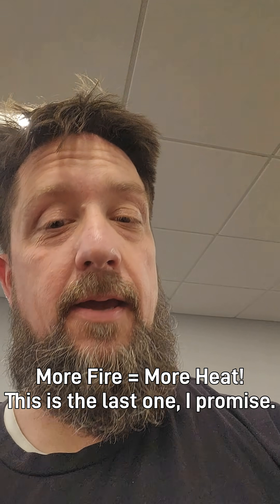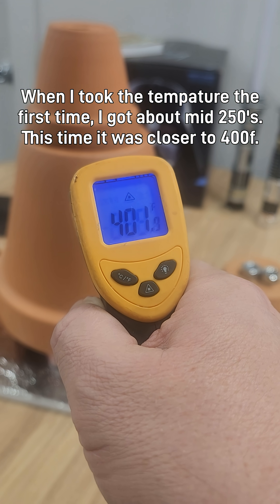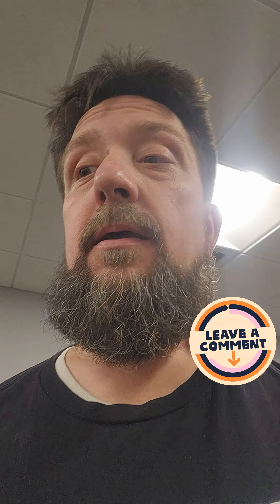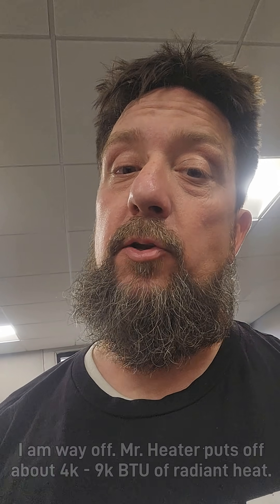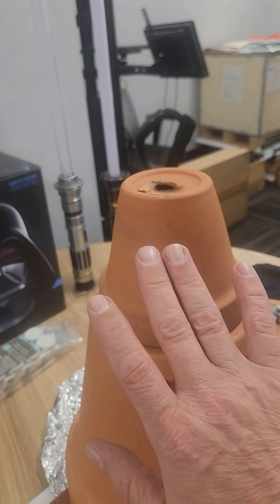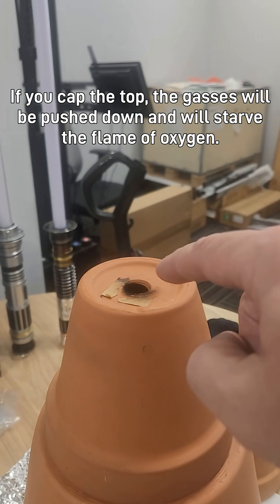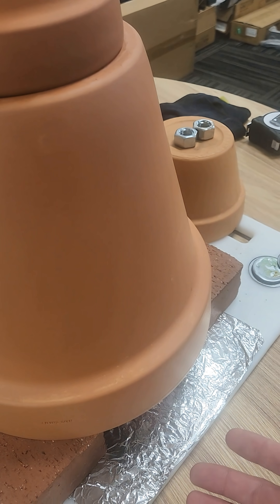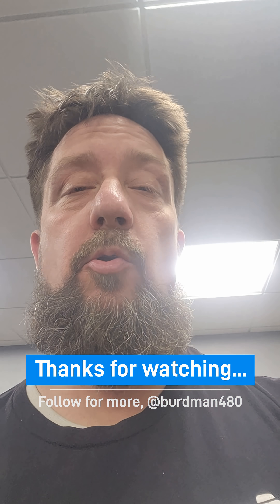Can Clay Pots Survive 400 Degrees?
This video showcases a fascinating demonstration of a "do it yourself" heating method using two sterno cans and a 12" pot, reaching impressive temperatures. We explore the science behind it, observing how capping the top affects the flame by limiting "oxygen" and influencing the overall "temperature". This "experiment" provides a look at a "cheap heater" solution, contrasting with previous results.

I am thinking that this setup could heat up a small van, small bedroom, bathroom or a room that is about 8x10' with regular ceilings. Additionally there are other factors, how many candles are you using, what are the outside conditions, what type of airflow do you have or ventilation and lastly. be careful. You are using a live firesource which can be if not attended to dangerous.

Note that if you do this at home or a trailer... please put it on a tray that is non flammable. Be careful and if you use a heatsource of any kind, make sure to have proper ventilation.